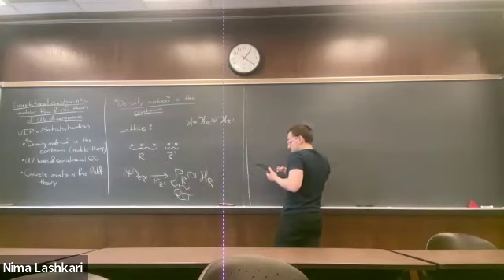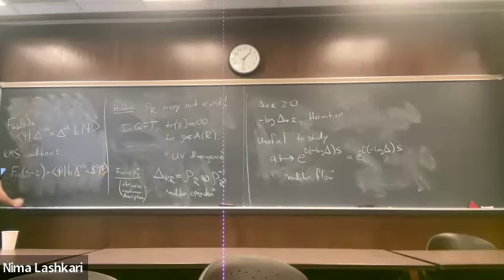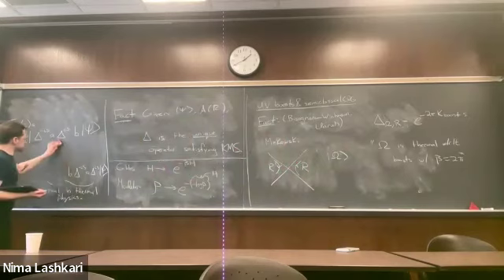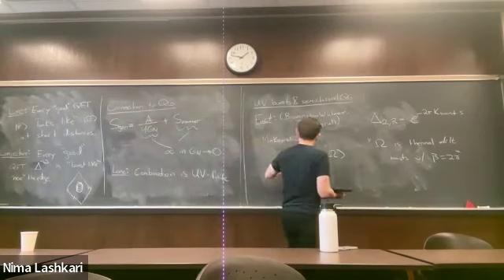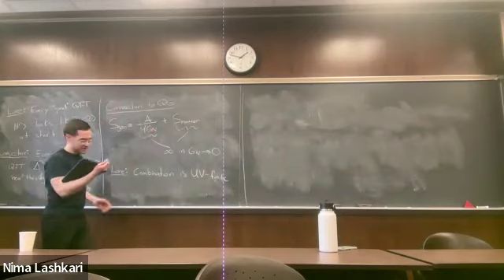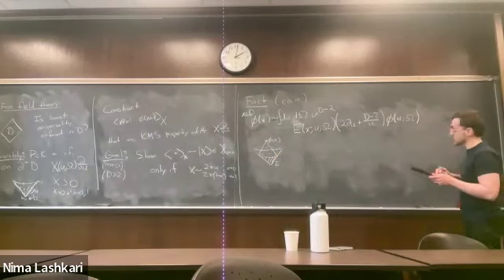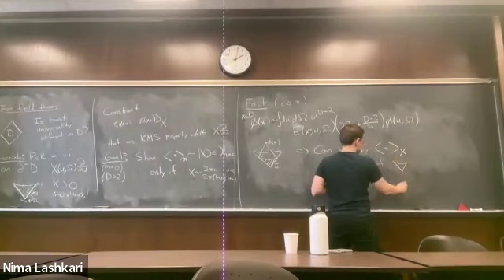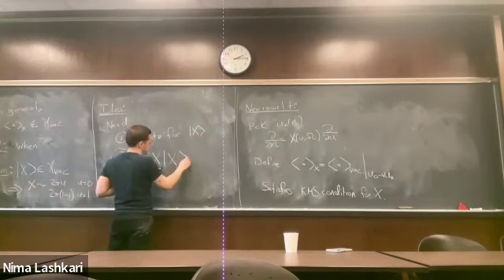"Gravitational constraints, modular flow, and the information theory of UV divergences" Jon Sorce